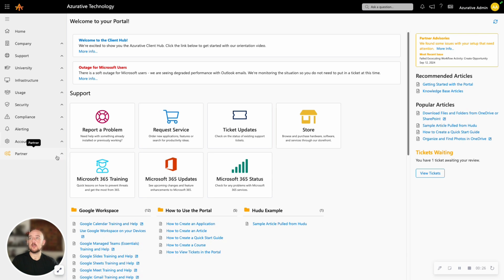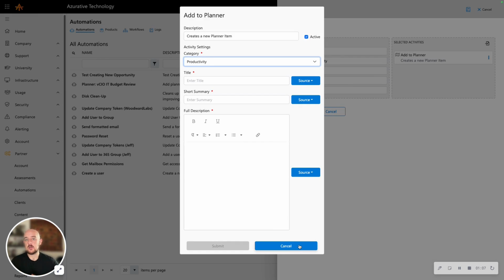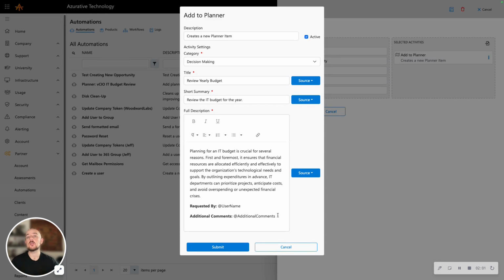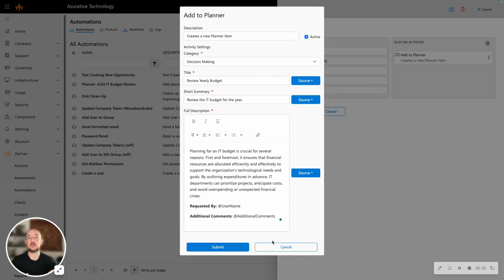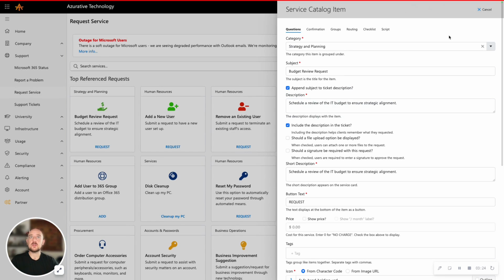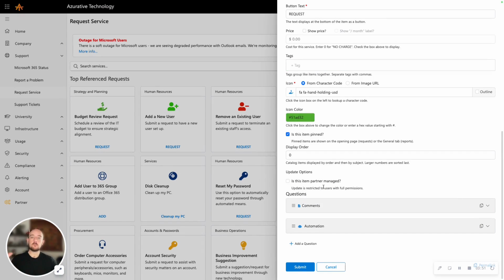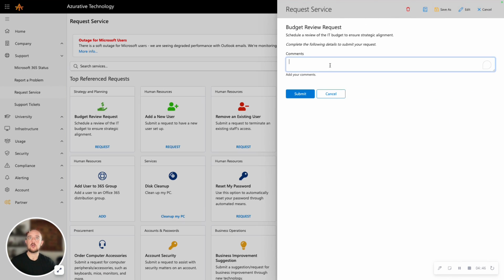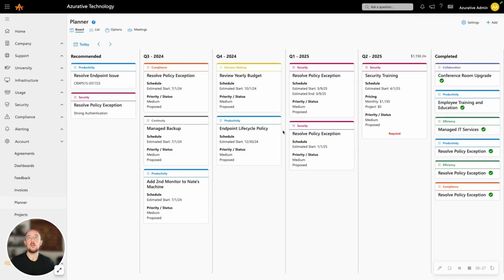A Quick Look at the "Add to Planner" Automation Activity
Ricky Cecchini, VP of Product, showcases the new "Add to Planner" activity for CloudRadial Automations.

If you want to specifically see the information about tokens that Ricky mentioned, please see this directed link: